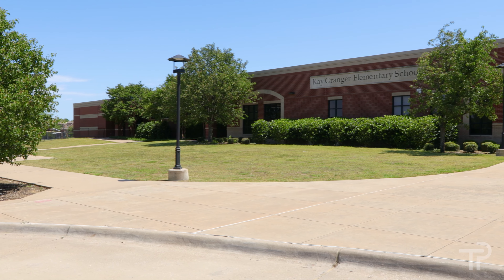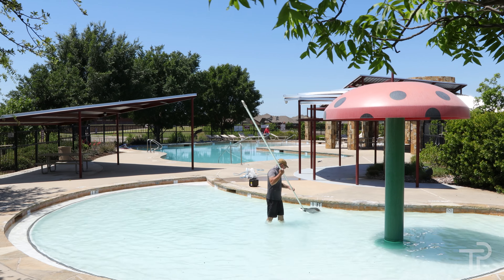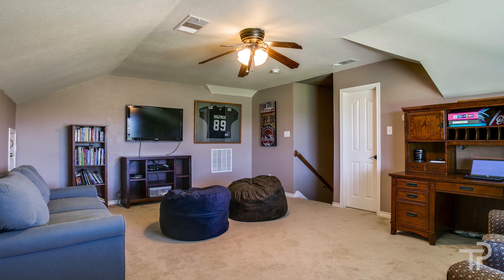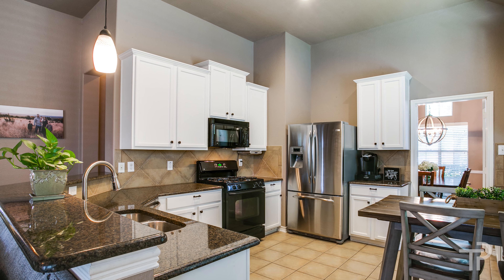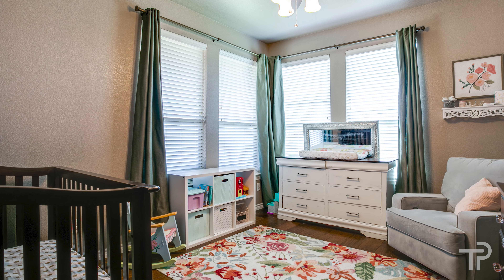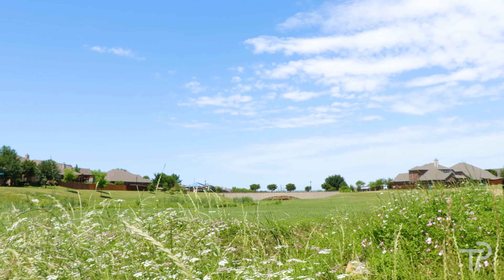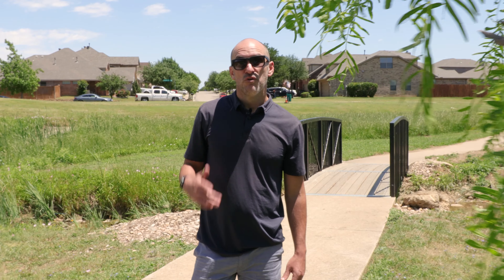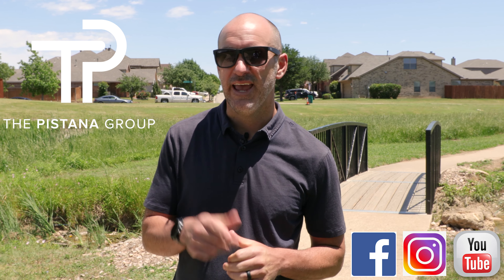JUST LISTED | 3400 Furlong Way | Saratoga | $295,000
This corner lot property sits along the community greenbelt for ultimate privacy and quick access to trails, parks, the community pool and award winning Kay Granger Elementary.  For more details on this home or others in the area, contact our team at The Pistana Group.